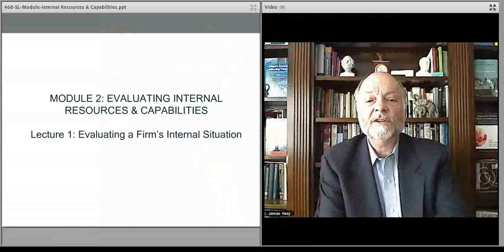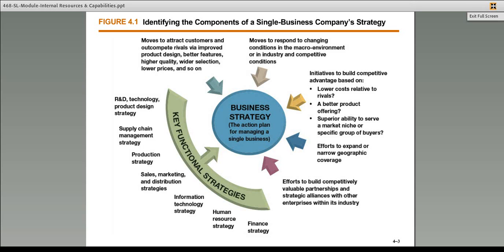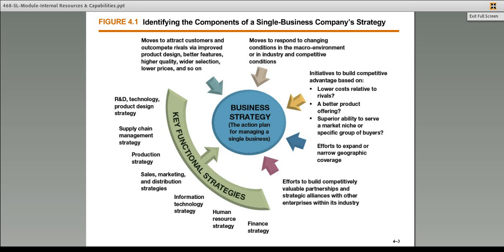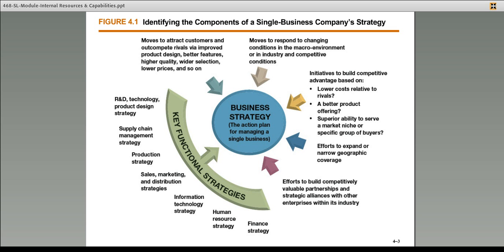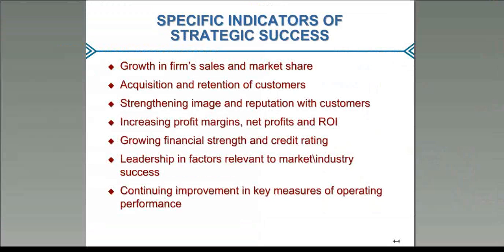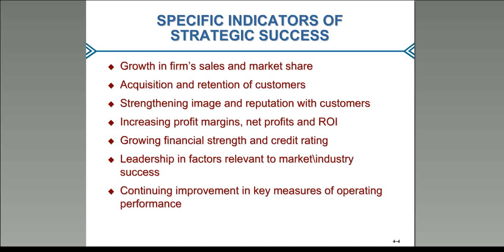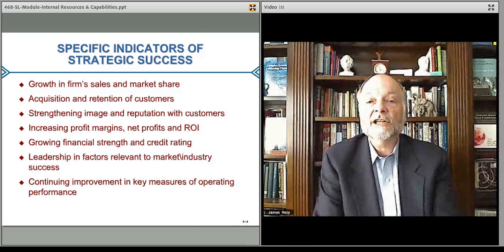468 Mod2 Capabilities Lec1 Overview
468 - Business Policy and Strategy
 - Module 2-Resources and Capabilities
 - Lecture 1 Overview